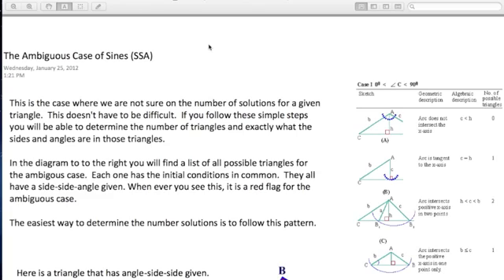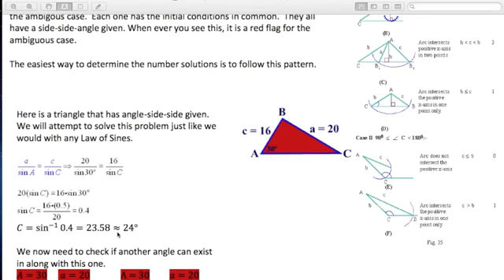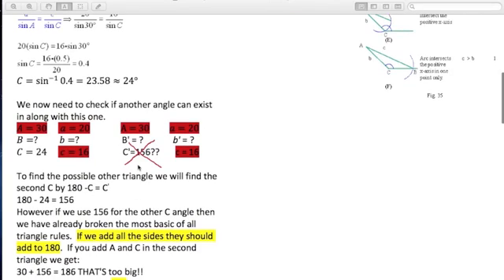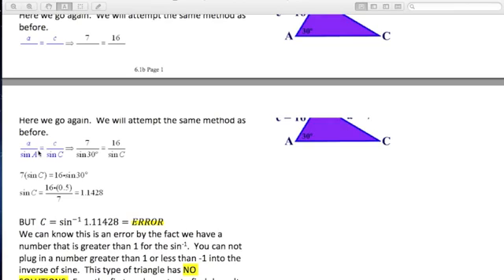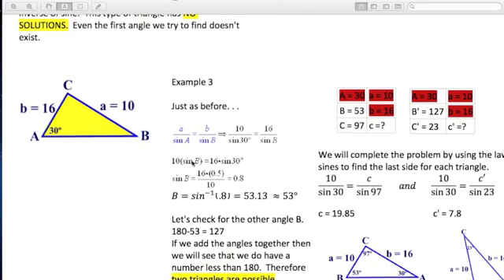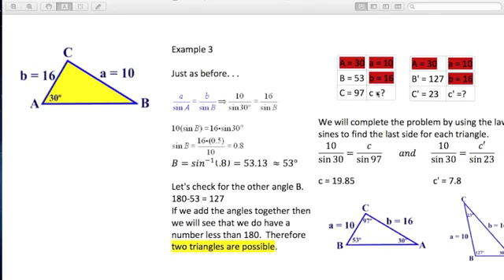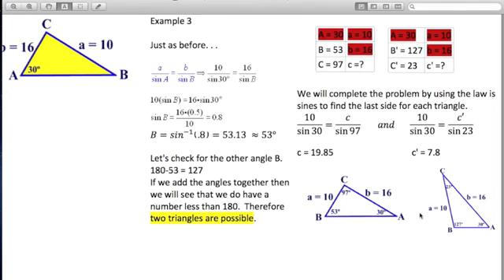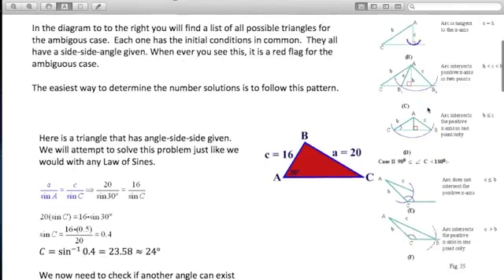Law of Sines: The Ambiguous Case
How to solve the Ambiguous Case.